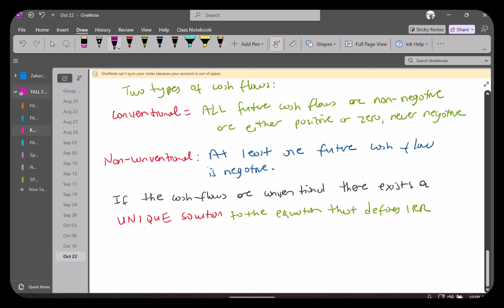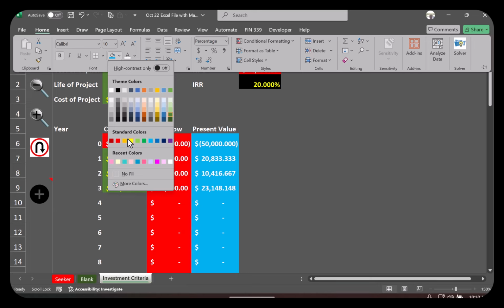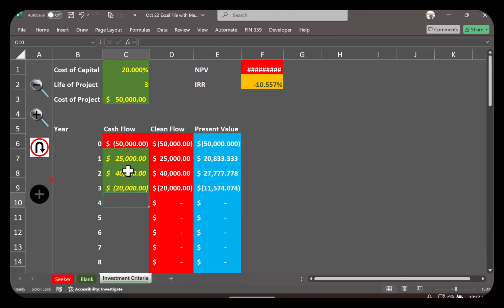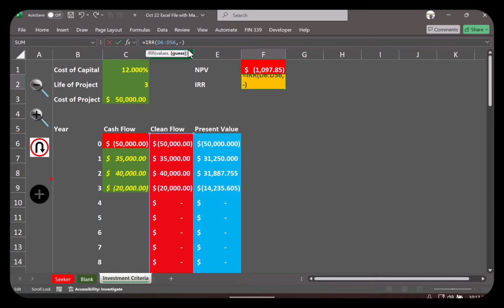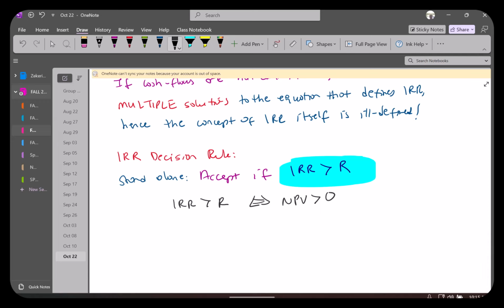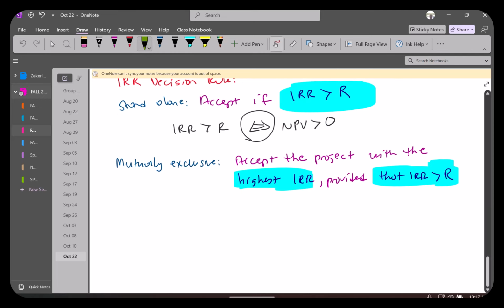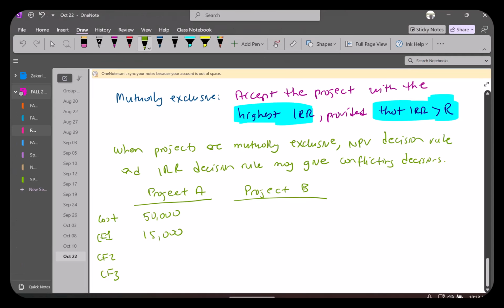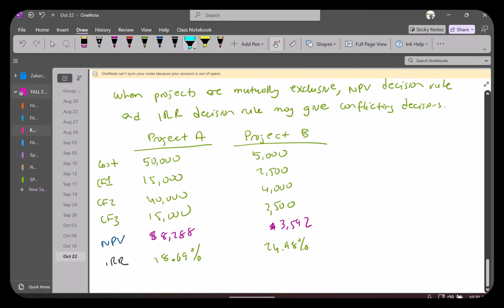FALL 2024 BUS 302 TR 0930 Oct 22 Part 4 of 6